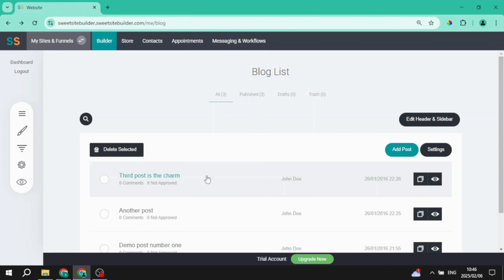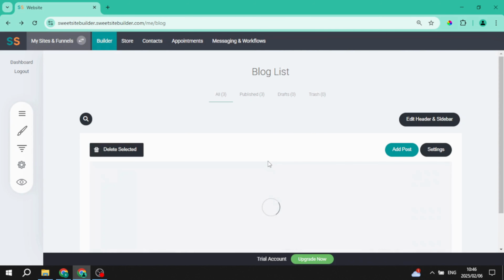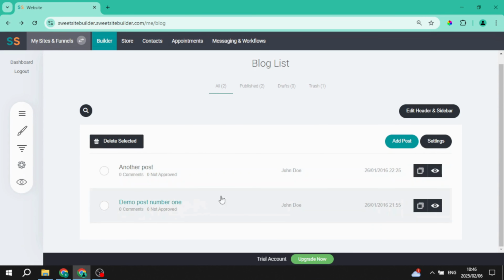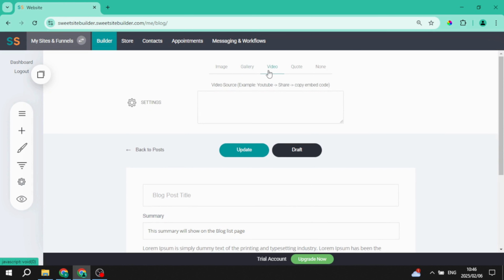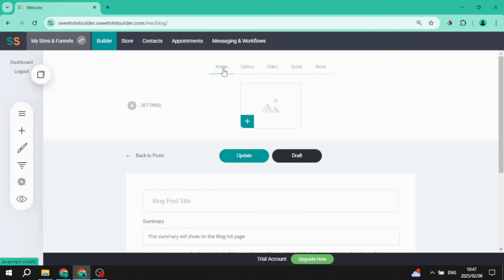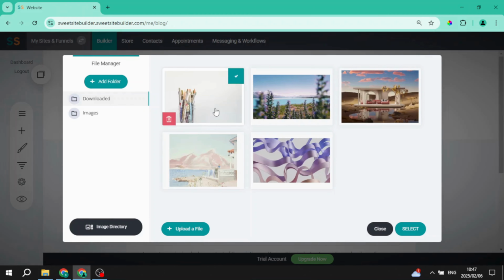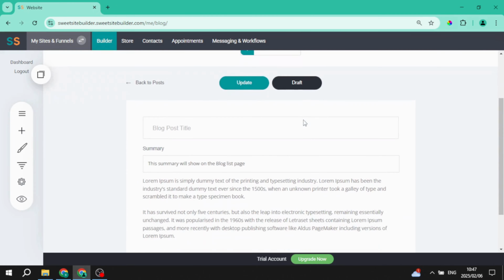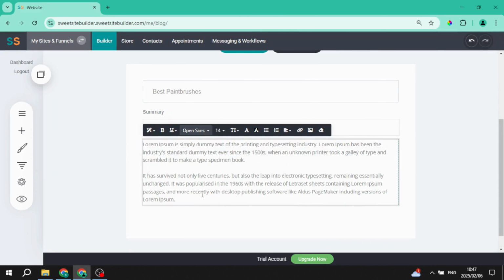Sweetsite Free Website, Ecommerce and Marketing course - Blog Posts - Create a Blog Post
A Step-by-Step Course on Adding Blog Posts to your Website

Enhance your online presence with our free website and online store builder course! Learn how to easily add engaging blog posts to your website, driving traffic and boosting customer interaction.